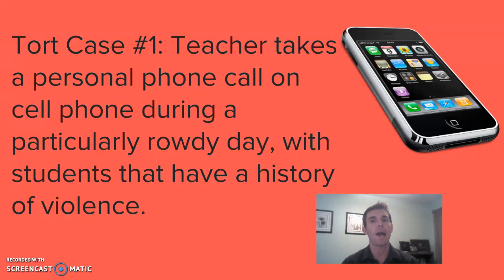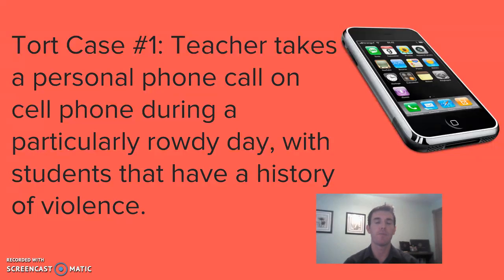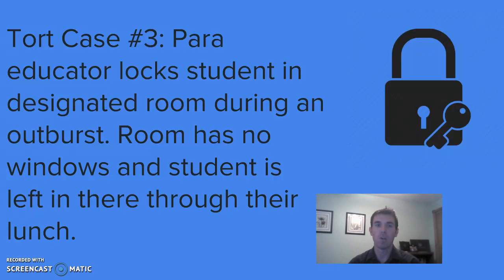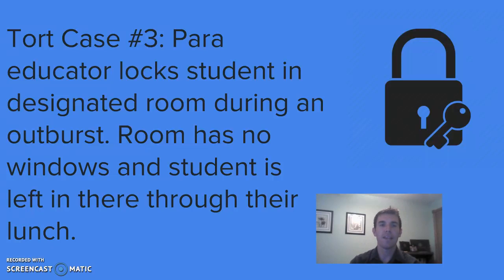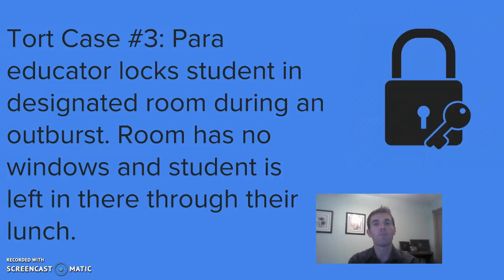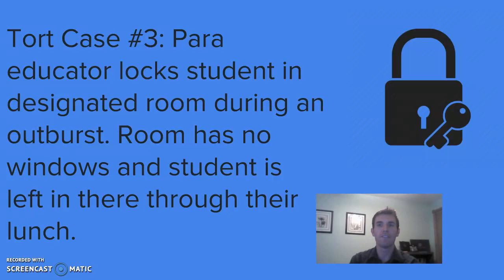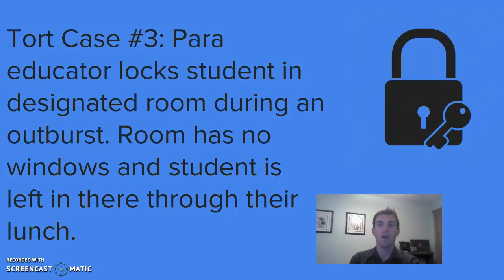Tort Liability Cases